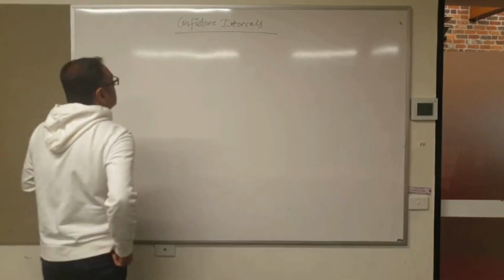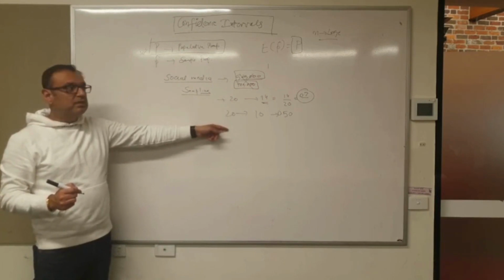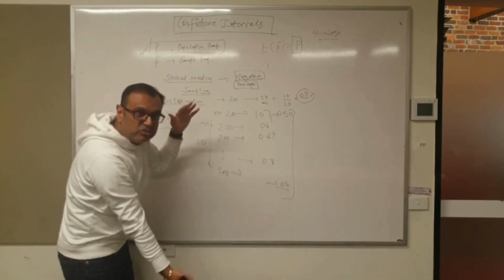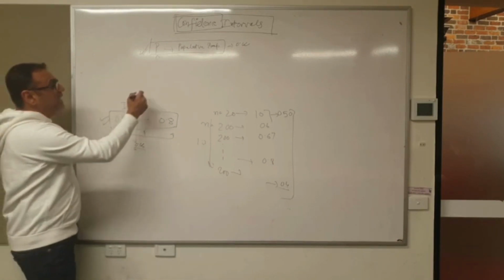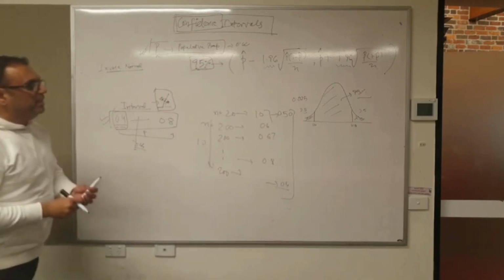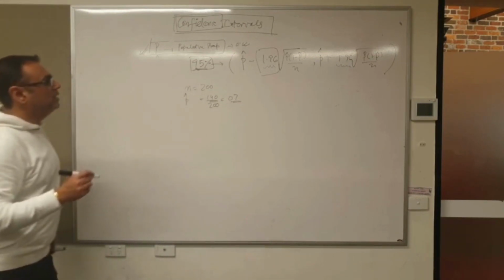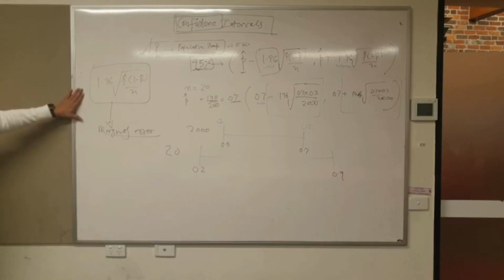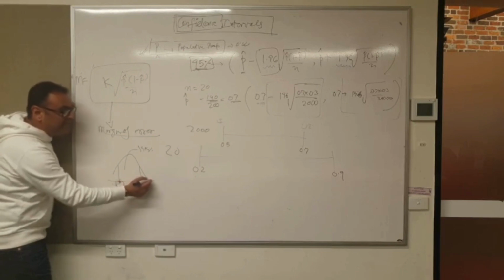Understanding Confidence Intervals || Mathematics Pointt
In this comprehensive video, we demystify the concept of confidence intervals, offering you a clear and concise breakdown of this crucial statistical tool.

Confidence intervals play a pivotal role in statistics, providing a range of values within which a population parameter is likely to lie. But what exactly are confidence intervals, and how do they impact data analysis?